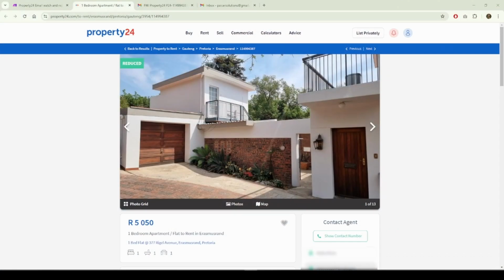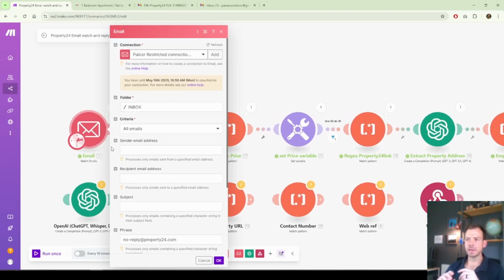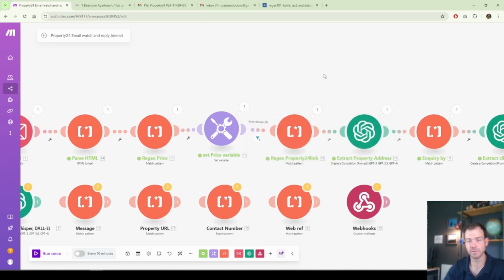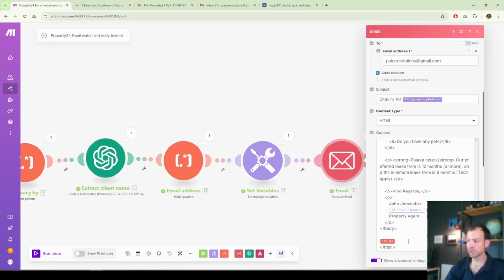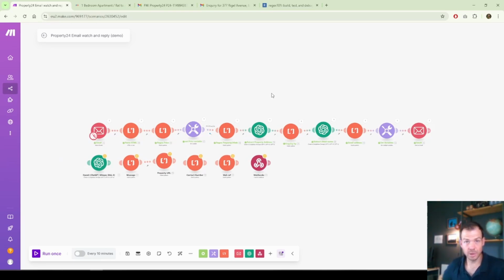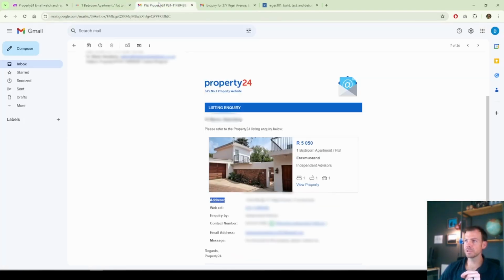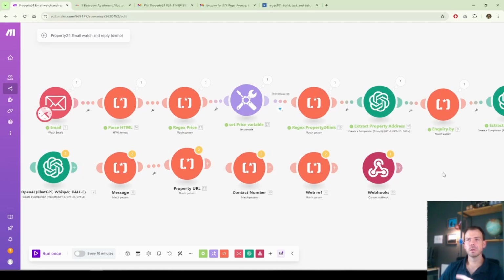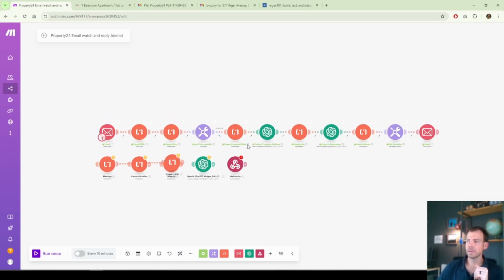Build your first Make.com workflow today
Book a 20-minute Discovery Call ⤵️
See where AI automation can save your team time and integrate cleanly into your existing workflow.

In this video, I demonstrate how I built an email automation solution for a property agent using Make.com. Whether you're a real estate agent or someone looking to optimize your workflows, this tutorial serves as an introduction to streamline email management and improve productivity.

Here’s what I cover in this video:

Full Demo: How I created an automated email workflow for a property agent.
- ChatGPT vs. Hardcoded Emails: Which option is better for dynamic responses?
- Email Signatures: A quick guide to creating professional email signatures.
- WhatsApp Links: How to generate clickable links for WhatsApp messaging.
- Text-to-Number Conversion: Simple methods for converting text to numbers in workflows.
- Instant Email Triggers: Set up email triggers that fire immediately for quick responses.

Whether you’re new to automation or looking to refine your existing systems, this video provides practical insights and actionable steps to level up your processes.

Why Paicer
I build custom AI automations that integrate smoothly with your existing business workflow. No hype, just time savings and real efficiency. Many business owners want to use AI but feel overwhelmed by jargon and “shiny object” ideas that don’t translate into actual results.
Here, I show real examples, real systems, and real outcomes.

visit paicer.net